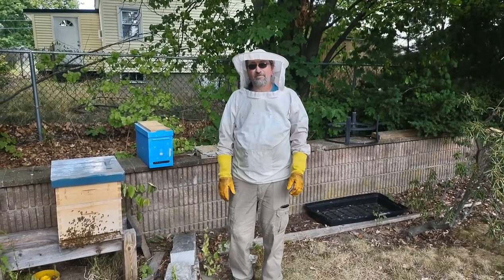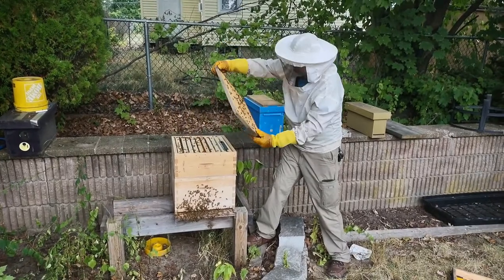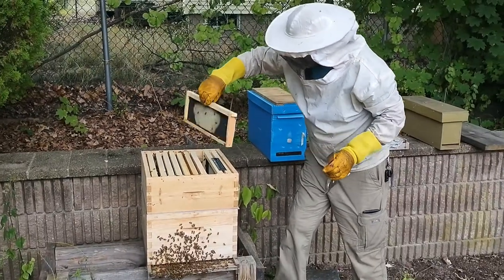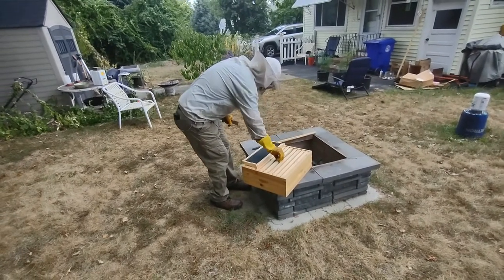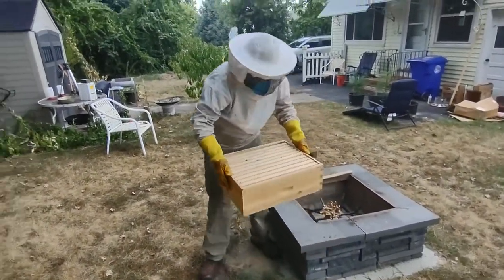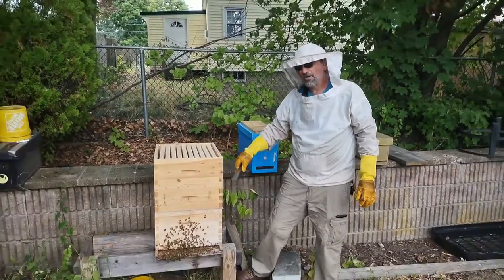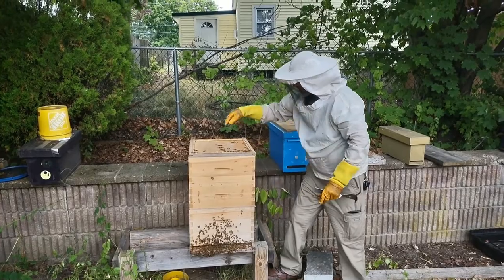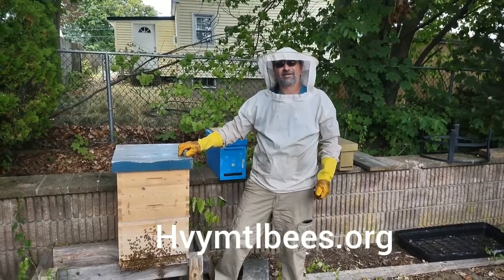Adding an extra layer to your hive